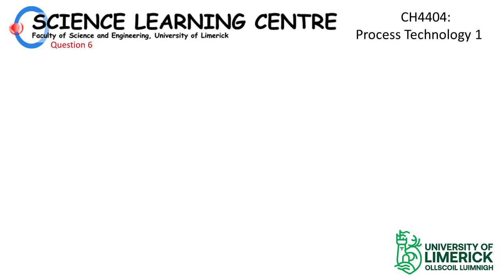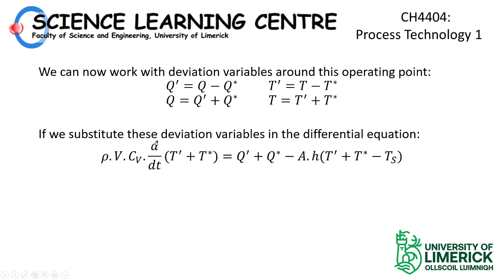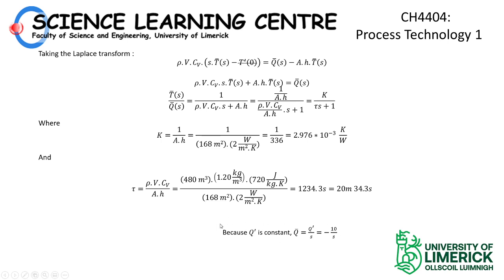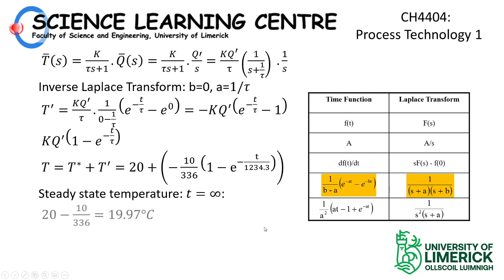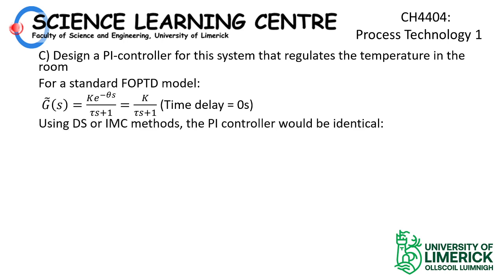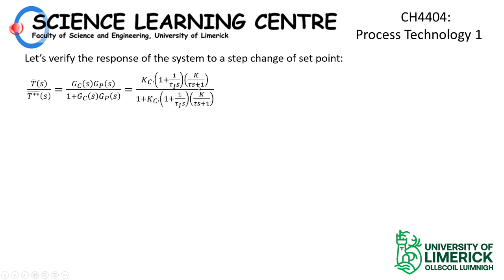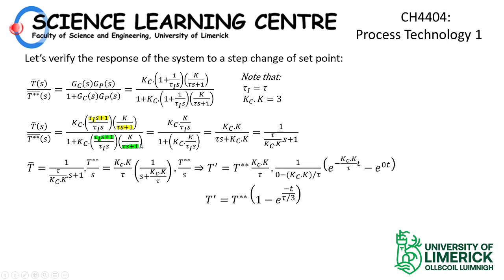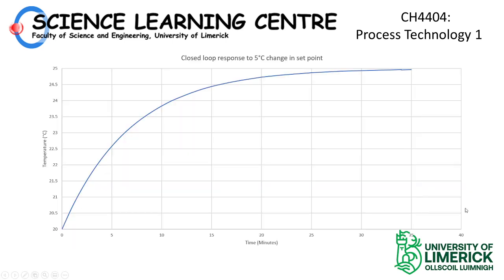Operating temperature controller of closed room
A closed room (20 x 8 x 3 m3) has a volume V of air. It loses heat to the surroundings at a rate of A.h(T-T_S). The heat capacity of the air is C_V=0.72 kJ/(kg.K). The density of the air is ρ=1.20 kg/m^3. A controller manipulates the power Q of a heater in the room. Operating point = 20 °C.
 What is the heat that is required to keep the temperature at the operating point?
 Plot open loop response for a decrease in heating rate of 10 Watt
 Design a PI-controller for this system that regulates the temperature in the room (tuning rules given).
 Plot the closed loop response of your controller for a set-point change from 20 °C to 25 °C. Assume all parameters are constant. Use T_S=10 °C and h = 2.0 W/(m2.K). Assume heat is only lost through the lateral walls, not the floor or ceiling.